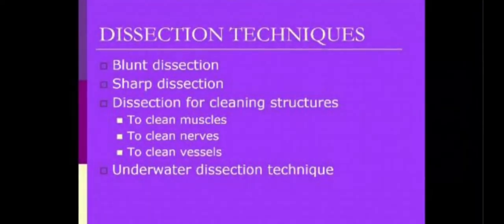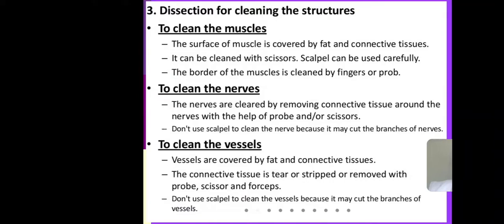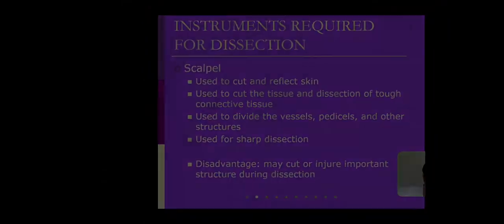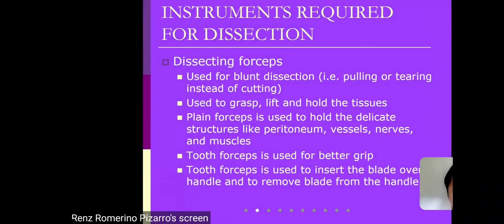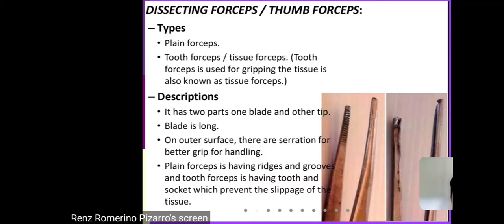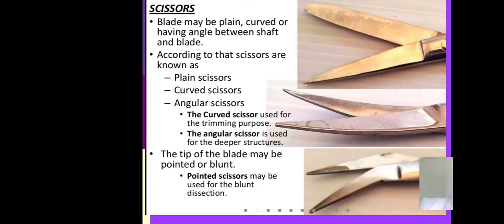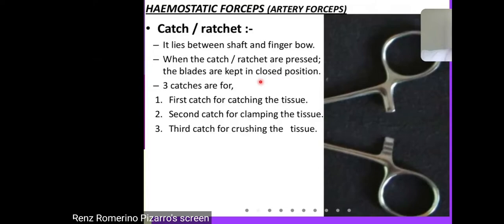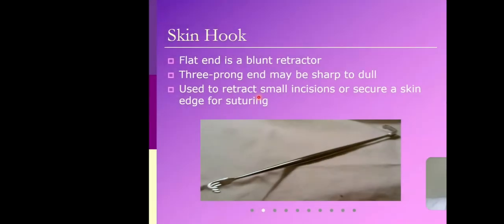Dissection Techniques and Instruments